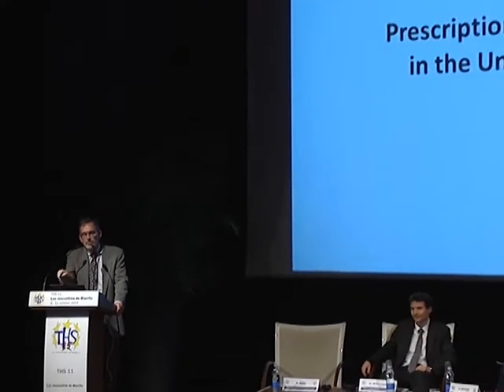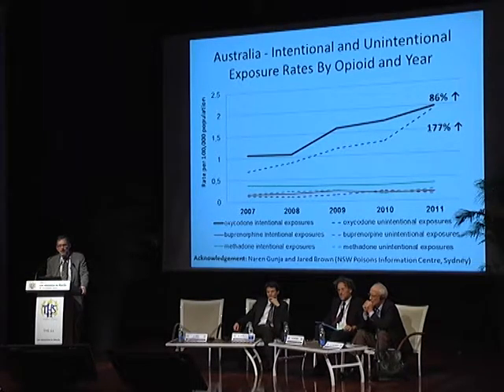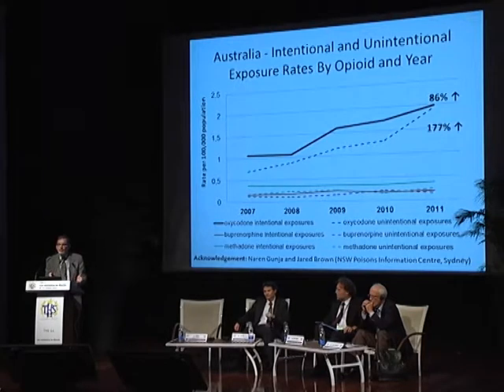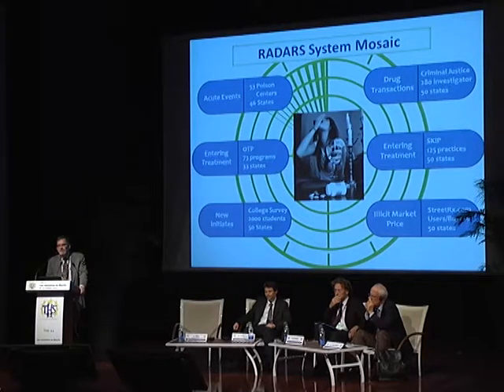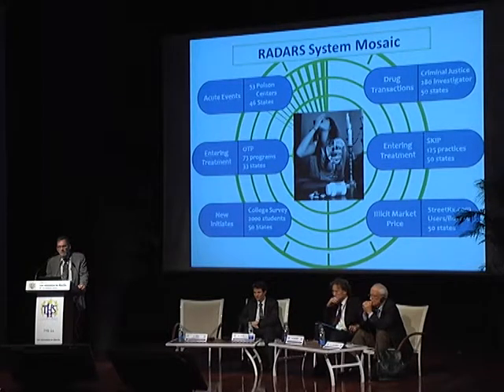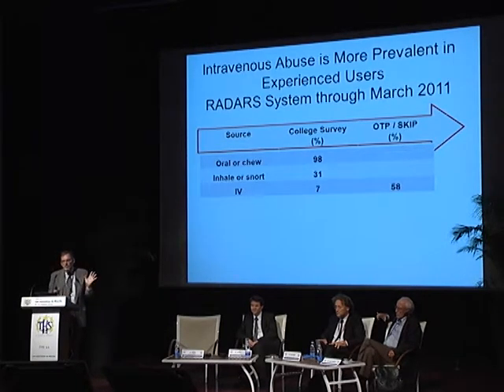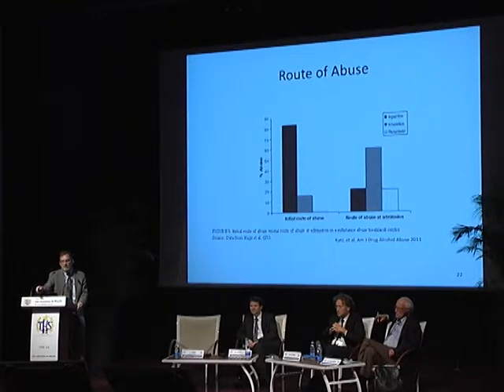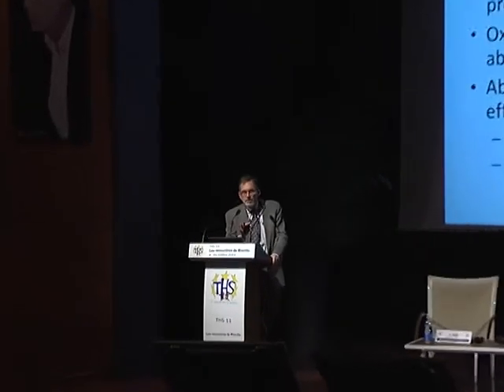THS11 Richard Dart Addiction to analgesic opioids; the US experience, RADARS System